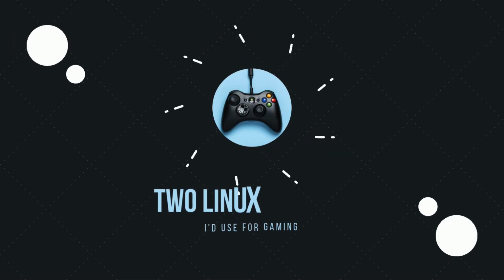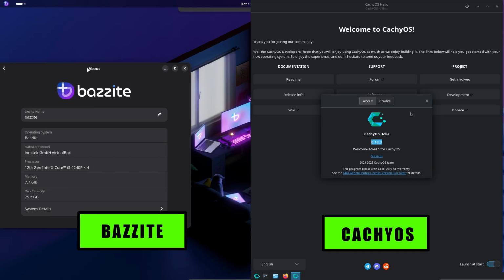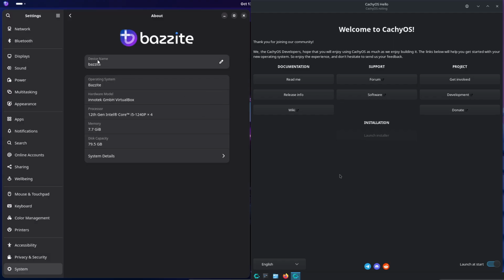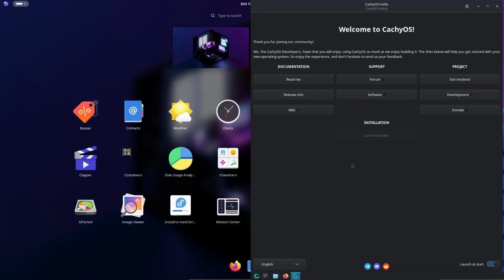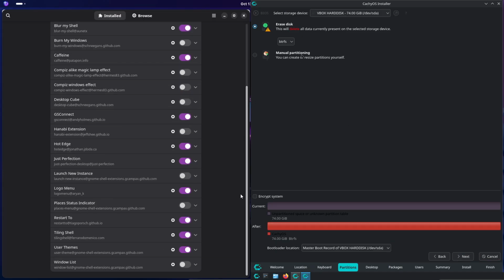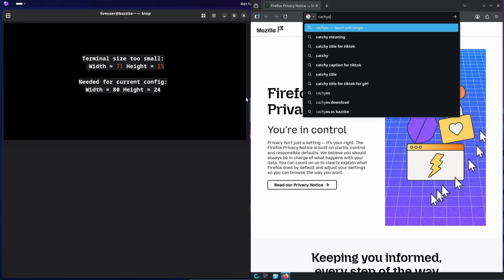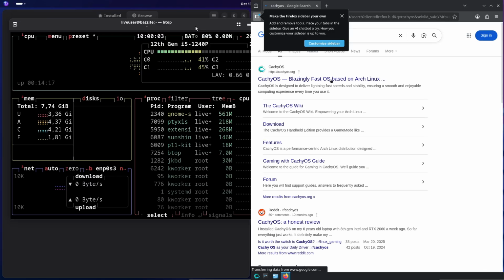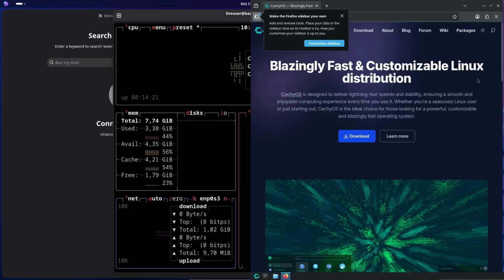These Are the Only Two Linux Distros I'd Use for Gaming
Are you tired of Windows and ready to make the switch to Linux for gaming? With the end of Windows 10 approaching and many users feeling frustrated, 2026 is shaping up to be the year of the Linux gaming desktop. But choosing the right distro can be overwhelming.

In this video, we cut through the noise and focus on the only two distributions a gamer really needs to consider: Bazzite and CachyOS. These two powerhouses represent completely different philosophies, and we'll help you decide which one is perfect for you.

➡️ Bazzite: The Unbreakable Gaming Appliance
We explore why Bazzite, an immutable Fedora-based OS, is the ultimate choice for Linux newcomers or anyone who just wants a console-like, "it just works" experience. We cover its rock-solid stability, pre-installed gaming essentials (Steam, Lutris, drivers), and how its immutable nature prevents you from accidentally breaking your system. If you want to get up and gaming in minutes without any headaches, this is your stop.

➡️ CachyOS: The High-Performance Power User's Dream
For those who want to take the guardrails off, we dive into CachyOS. Based on the legendary Arch Linux, this distro is built for bleeding-edge performance and total customization. We'll show you how its user-friendly installer makes Arch accessible and why it's the perfect choice if you have brand-new hardware (like a new AMD or NVIDIA GPU) and want the freedom to tweak, tune, and optimize every aspect of your system.

Which one is right for your gaming PC or handheld? Watch now to find out!